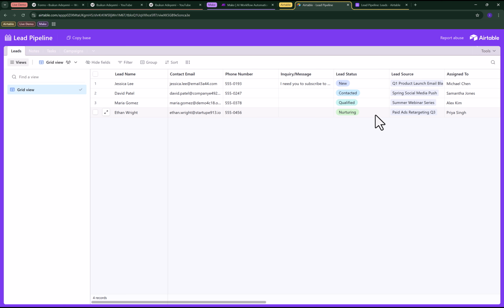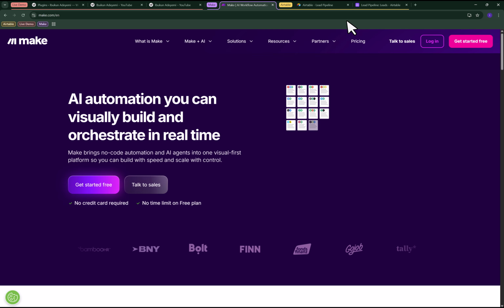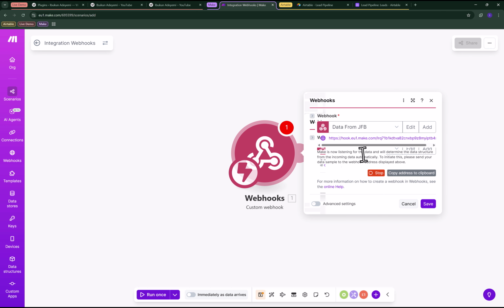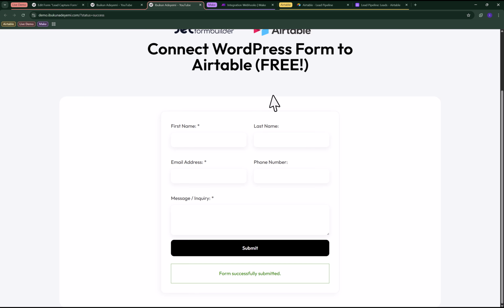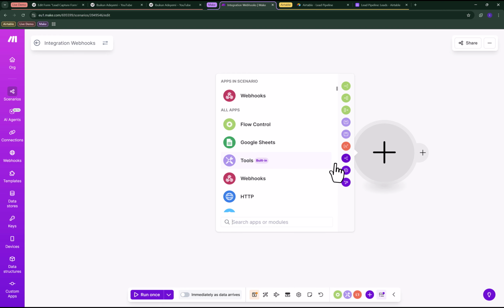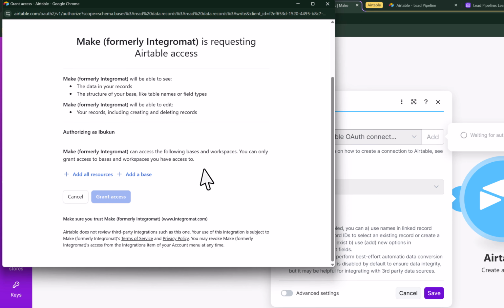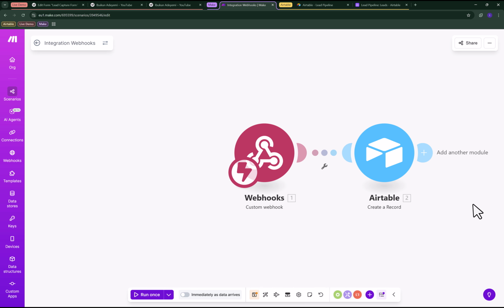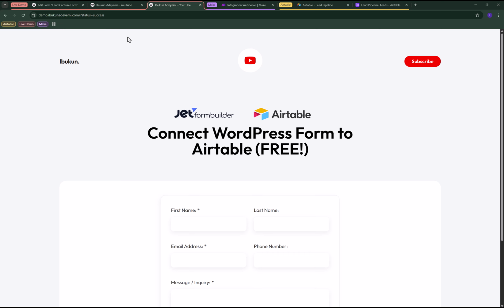How to Connect WordPress Forms to Airtable (2025) FREE!!! | JetFormBuilder | Make.com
Learn how to connect WordPress forms to Airtable for free with this step-by-step tutorial using JetFormBuilder or Elementor Forms. Streamline your form submissions and data collection process effortlessly without doing any manual work!

► TIMESTAMPS
00:00 Overview
00:42 Required Tools for this to work
01:48 Setting up integration with make.com automation tool
10:34 Test
11:43 PLEASE SUBSCRIBE

THANKS🙂!!!